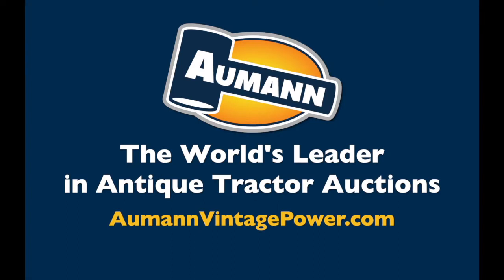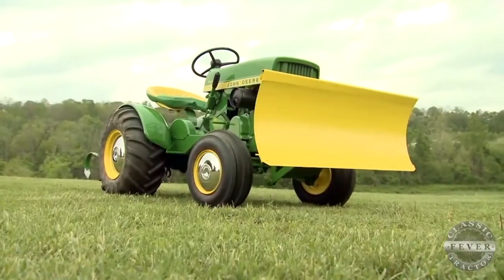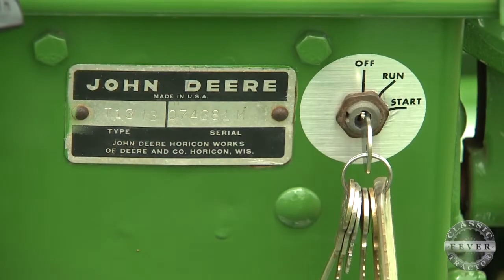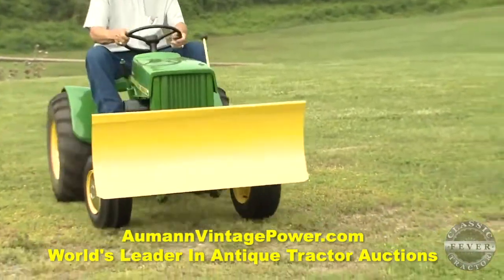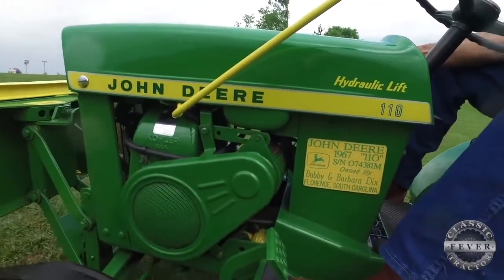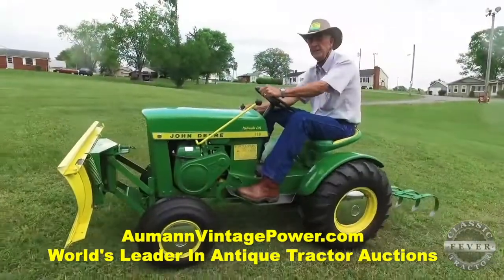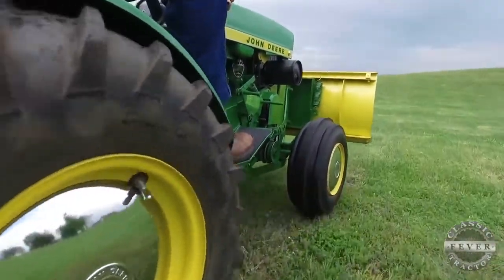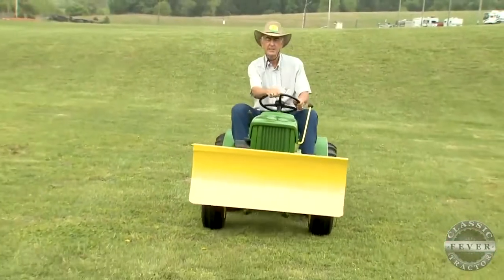Most ICONIC John Deere Garden Tractor - 1967 John Deere 110 with blade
Bobby Dix gives the story on his 1967 John Deere 110 with blade and harrow.

Don't forget to watch us on RFD-TV!